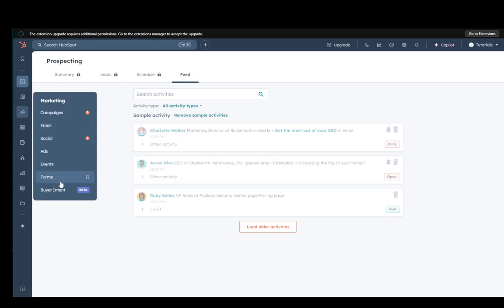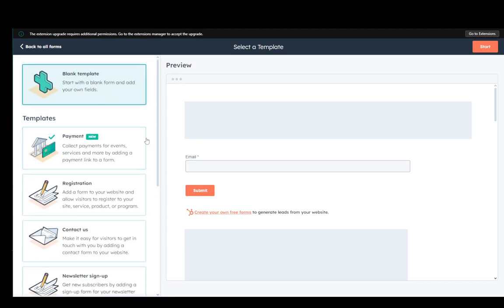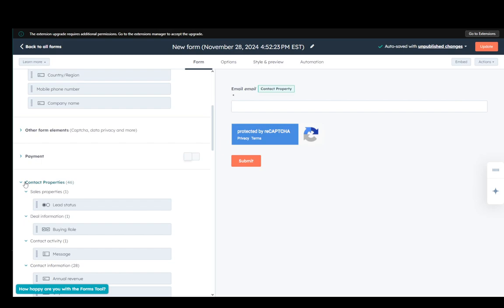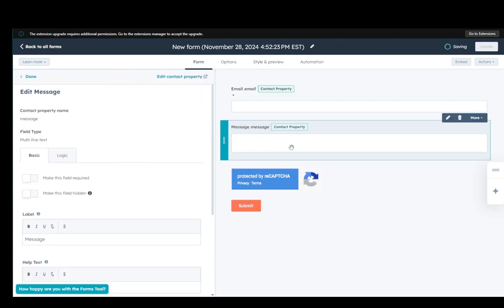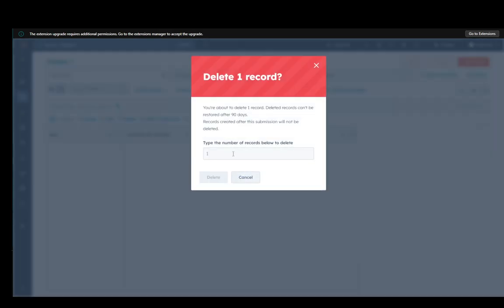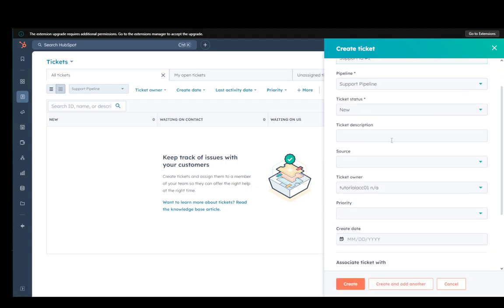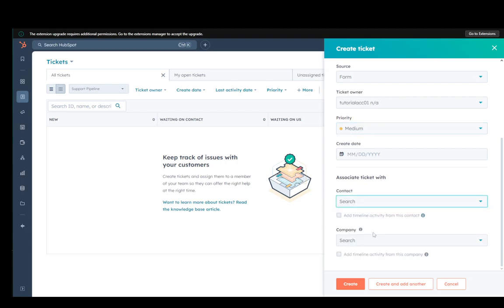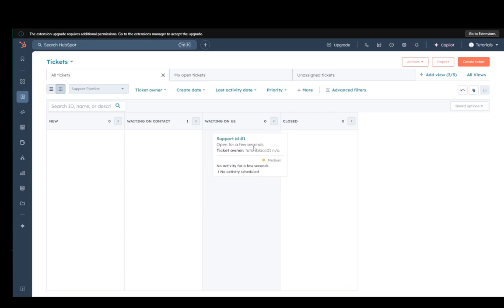How To Use HubSpot For Customer Service Tutorial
Today we talk about use hubspot for customer service,hubspot crm,what is hubspot,hubspot tutorial,hubspot crm tutorial for beginners,hubspot tutorial for beginners